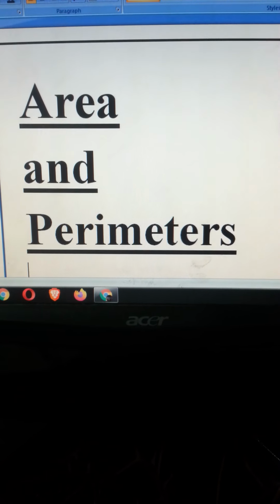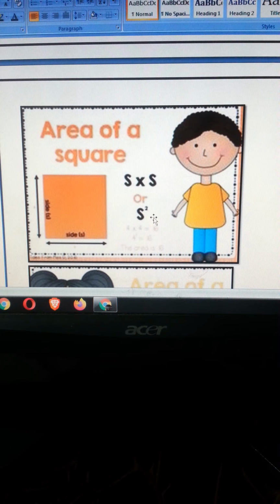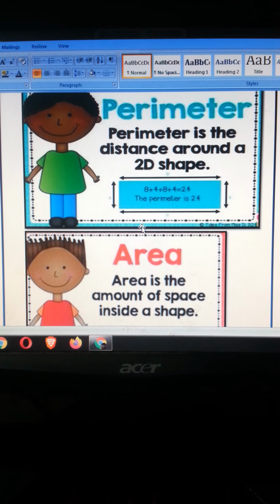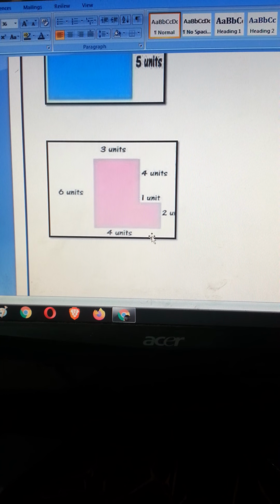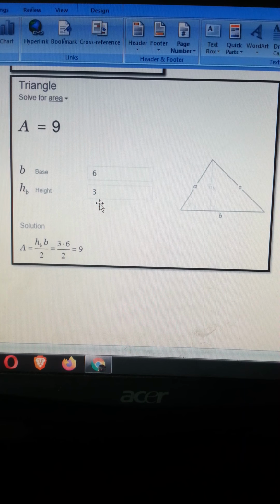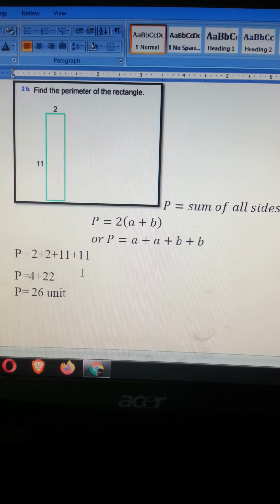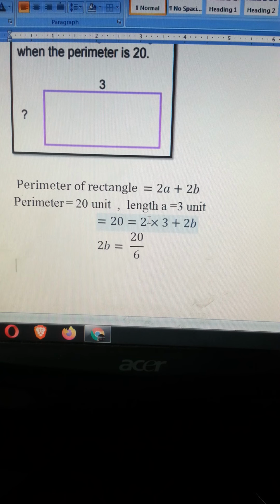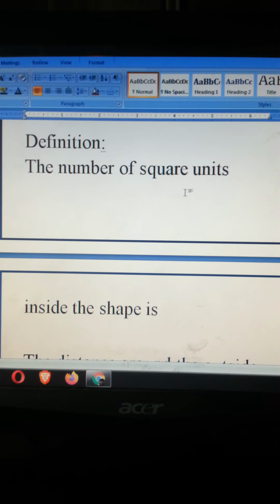Area & Perimeter | Differentiating Perimeter from Area | Geometry for grade 3-7 Square,Triangle.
Areaandperimeter, in Maths are the two important properties of twodimensionalfigures. Perimeter defines the biff distance of the boundary of the shape whereas an Area explains the region occupied by it. Children will learn area and perimeter of different shapes in this video.

Area and Perimeter is an important topic in Mathematics, which is used in everyday life. This is applicable for any shapeandsize whether it is regular or irregular. You must have learned about different shapes such as triangle, square, rectangle, circle, sphere, etc.